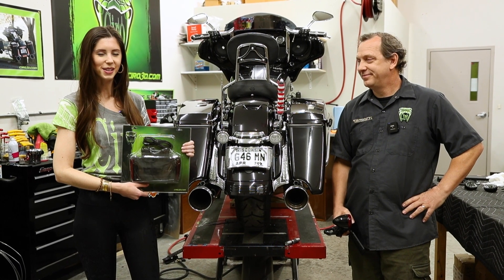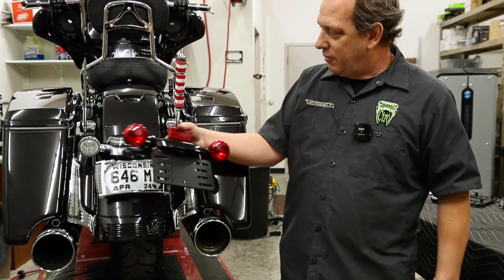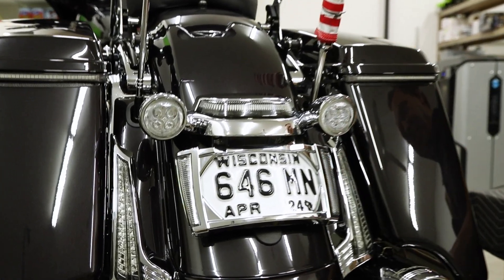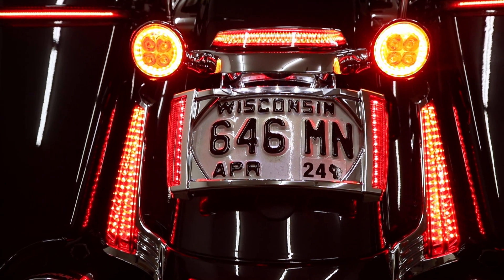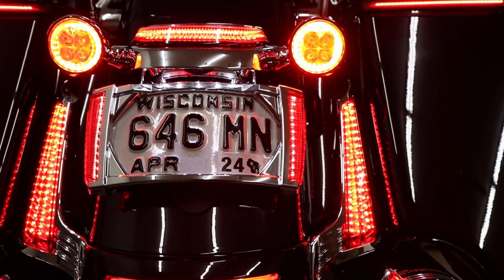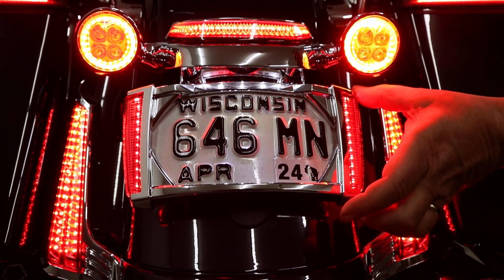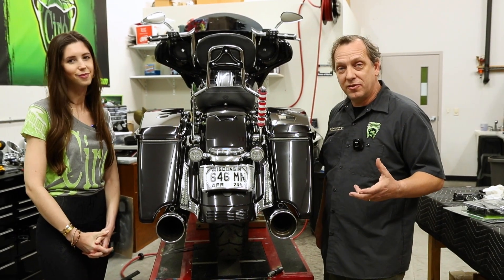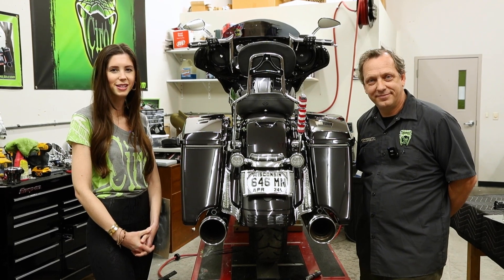Ciro Lighted License Plate Frame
The Ciro® Lighted License Plate Frame replaces the stock plastic license plate mount. It covers the edges and screw holes of your license plate leaving no visible fasteners. Custom designed and optically engineered signal lights provide increased visibility to the back and side. Powered by Everlight LEDs, the lights offer 3 functions, run, turn, and brake.